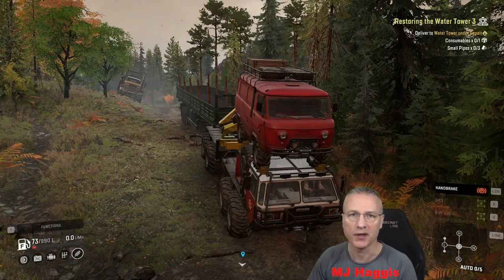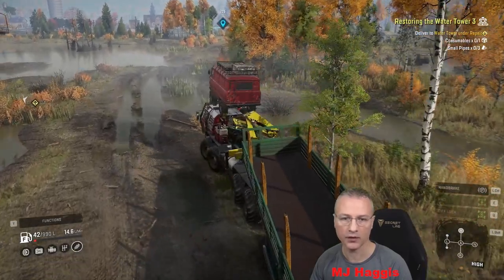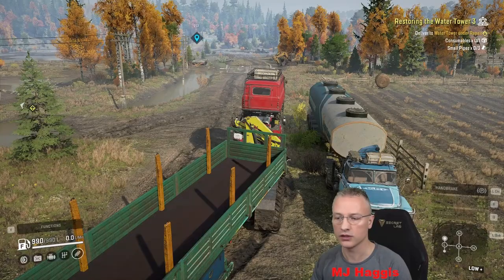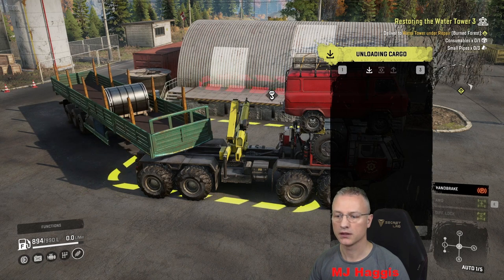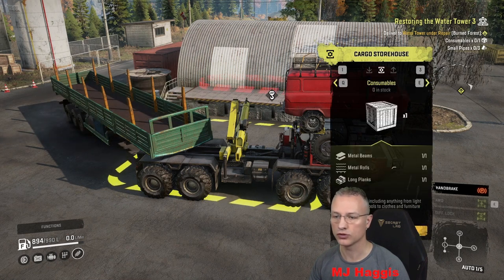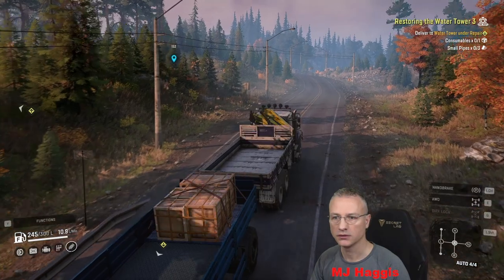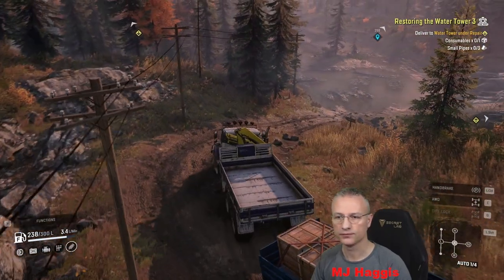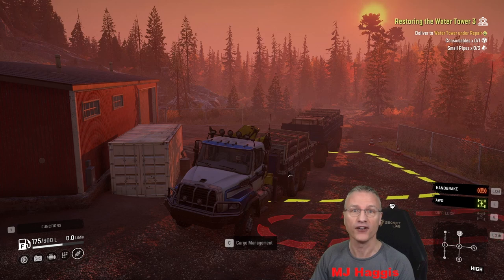Snowrunner Ep 506 - Ontario - "Restoring the Water Tower 3" - pt1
In this episode I do the Contract of "Restoring the Water Tower 3".